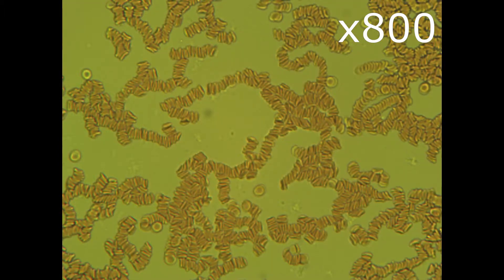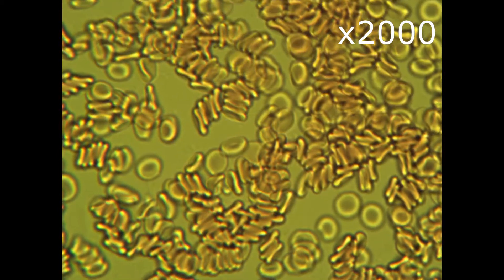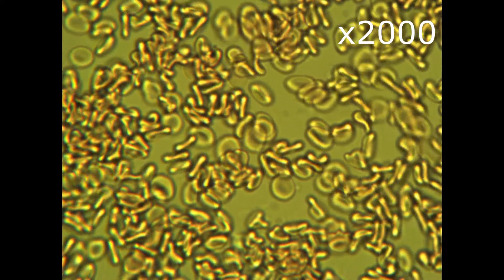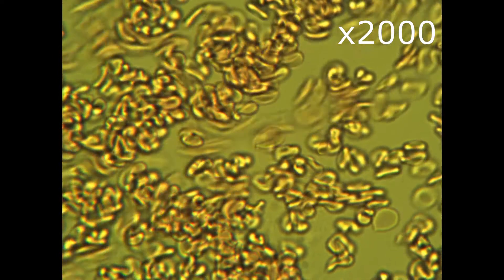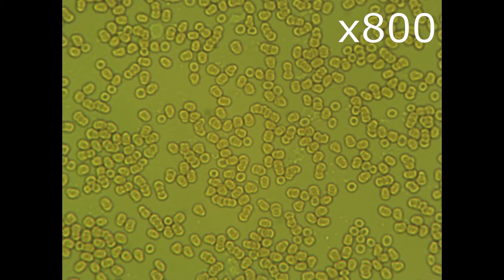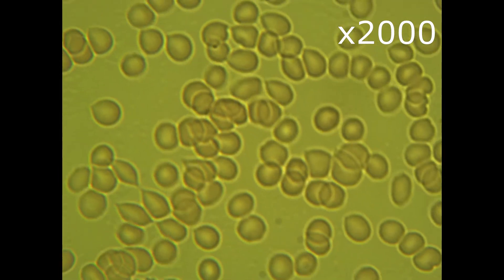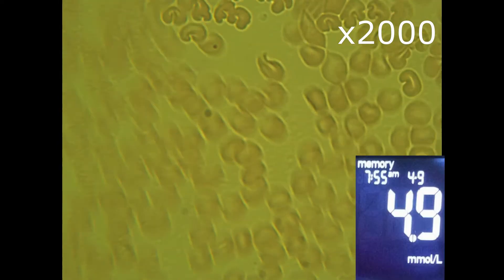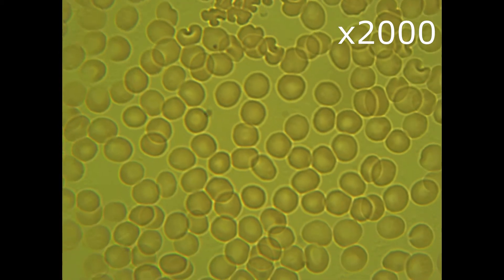What are health benefits of consuming Cardio Chelate with EDTA|Find out how EDTA affects our body?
Today, I will be showing you how Cardio Chelate with EDTA is going to affect my blood condition.

EDTA is a chemical that binds metals within our body. EDTA helps to chelate heavy metals that we accumulate throughout live. At the same time we can benefit from it because it chelate minerals in our body.

EDTA can also low a blood sugar (To be confirmed by this experiment).

If you are taking EDTA for heavy metal detox, you can also consume a lot of green staff because it also helps to chelate the heavy metal stuff.

Something to keep in mind when consume EDTA. Based on my research it looks like EDTA can only be consumed for 5 to 7 days.